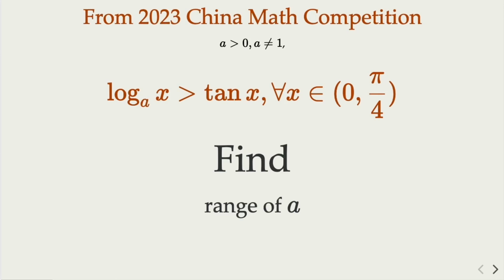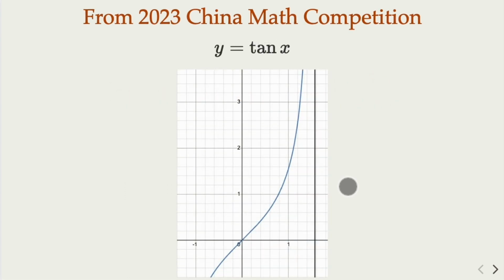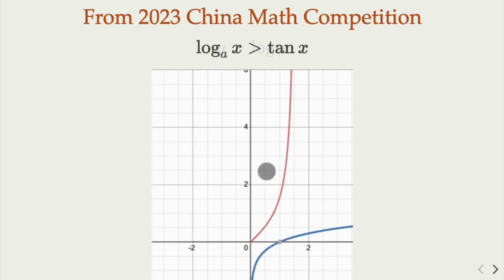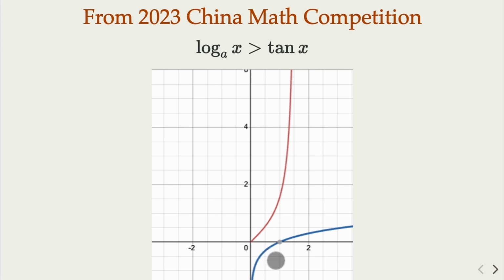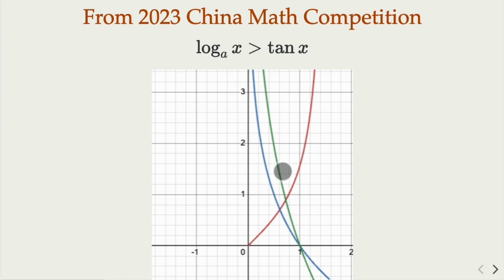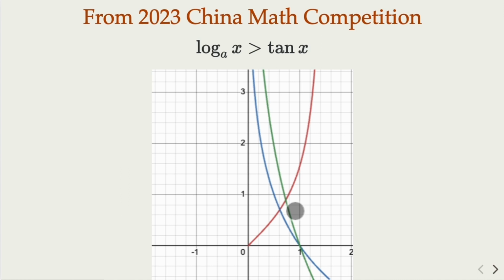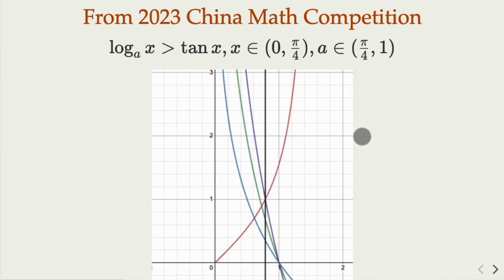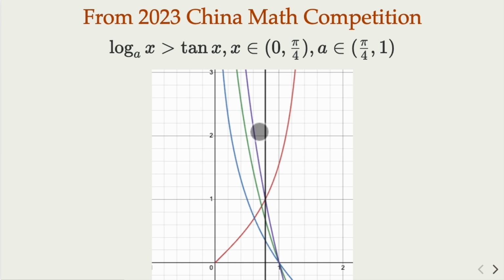Unleashing Mathematical Intuition: 2023 China Regional Math Problem with Logarithm and Trigonometry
Join us as we delve into the intriguing world of logarithms and trigonometry with a captivating problem from the 2023 China Regional Math Competition. But here's the twist – this problem requires more than just algebraic tricks. We'll explore how mathematical intuition plays a key role in unraveling its solution. Discover why thinking beyond formulas and tapping into your intuition can lead to a deeper understanding and more elegant solutions. Get ready to sharpen your instincts and elevate your problem-solving skills in this fascinating journey.